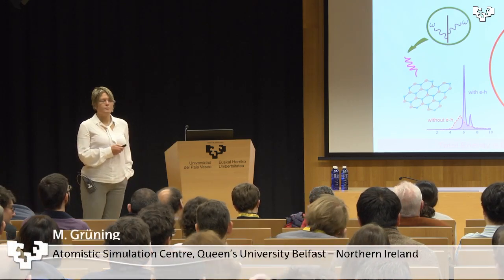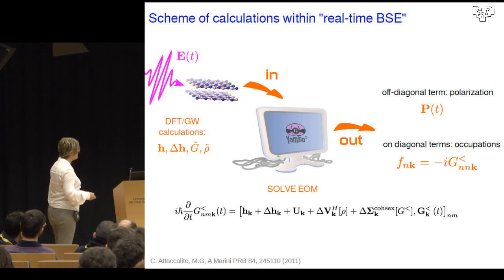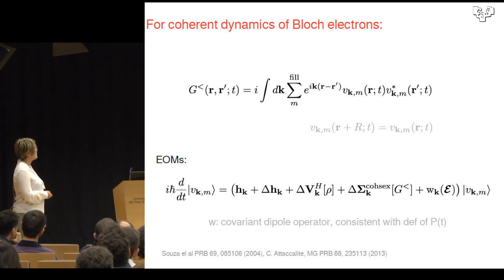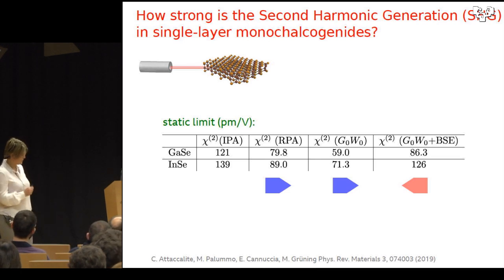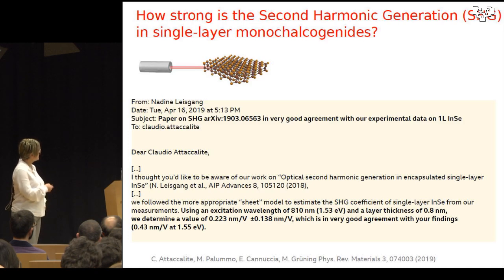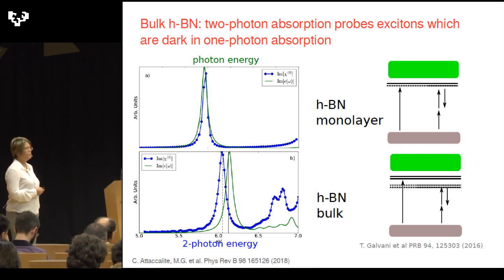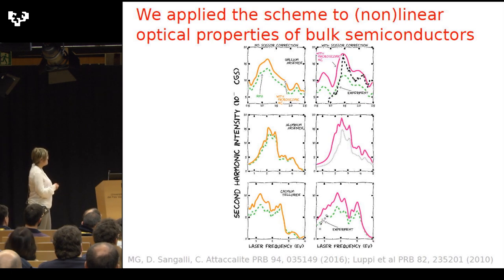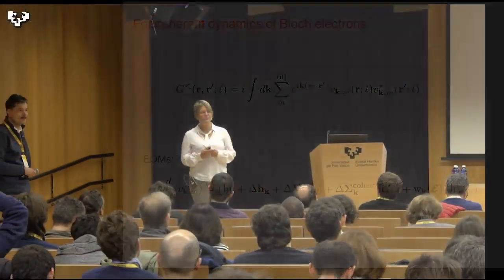Myrta Grüning Mini 2020 | DIPC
Myrta Grüning - Nonlinear optics from first-principles real-time approaches